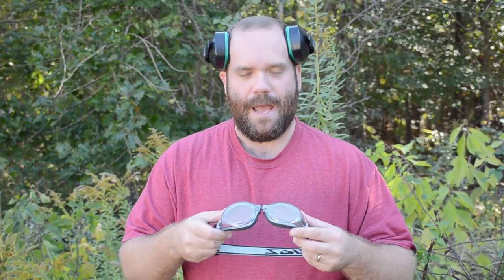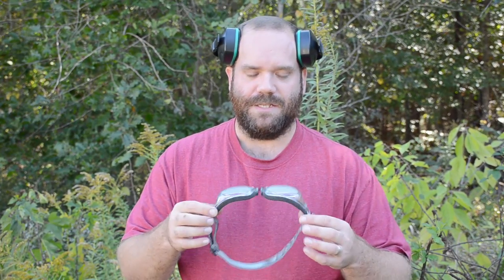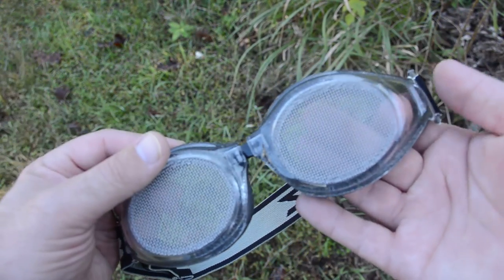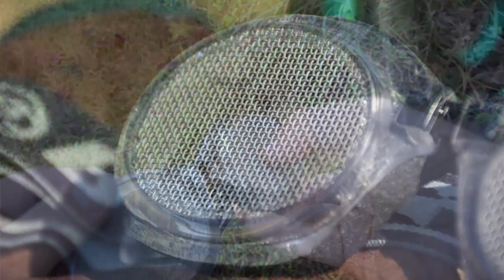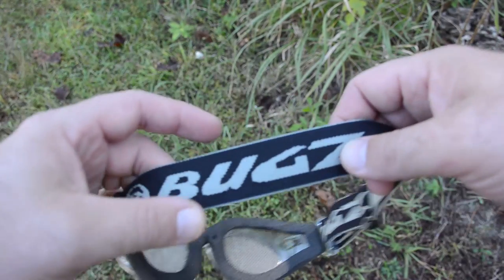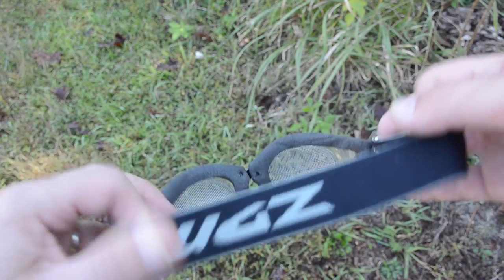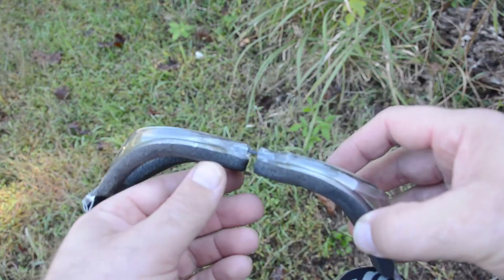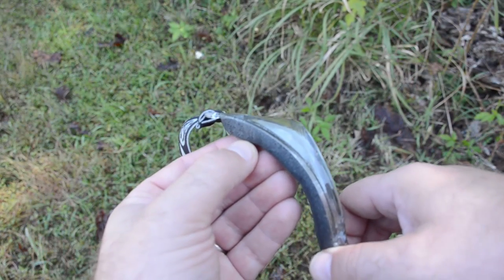Bugz-Eye Goggles Review - Chainsawing Firewood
Bugz-Eye Mesh Goggles

Today I wanna talk to you about these little Bugz goggles. I saw these first over at Cody's YouTube channel on Wranglerstar and they caught my attention. I don't know if you do a lot of work with a chain saw, but that is specifically is why I bought these. I have always found an excuse to avoid using the safety goggles.

Usually it was because they'd fall off. I had the kind that were just like actual eye glasses and I'd be swinging my head around, left and right, or bending over, and they'd fall off my face. I also had a problem with the goggles kind always fogging up. It didn't matter about having special vents on the side or whatever else. It seemed like when there was no way to get air between my face and the goggle itself that it would fog up and I got frustrated with those. So, I saw Cody wearing these a long time ago over on Wranglerstar's YouTube channel, and decided that I would invest in them for all of the work I'm gonna do this fall using my chainsaw.

Today, I promised my family that we would have a fire in our fire pit outside, so the kids have been bringing up fallen down sticks and saplings from the woods, and now I'm gonna cut those up small enough to actually make use of them in the fire pit and I thought we'd go ahead and give these Bugz goggles a try. So what makes these different? Well, the lenses, as it were, are actually like a synthetic mesh, almost like a hardware cloth, that's glued onto the front where the plastic lenses would typically be on safety goggles. The rest of it is pretty standard. It has a nice elastic band to keep it on your head, and I am a little skeptical about the foam cushioning, because it appears to just be glued onto the plastic frame. I'm not sure just how long or well that's gonna stand up. I may have to make sure that I remember not to store these in my shed over our hot and humid summers. I don't know how well that glue will stand up to that, but time will tell. Right now I'm interested in making sure that wood doesn't hit my eyes, and that my safety goggles don't fog up, so let's give it a try.

Well, there we have it. Now I know that cutting firewood isn’t anything impressive as far as chainsawing goes. Most of it was pretty well rotted wood that's been sitting out on the forest floor for maybe longer than a year. I just wanted to get it cut up so that we could have a little family fire out in our fire pit in the back yard tonight, but the test was for these Bugz goggles, and I'm impressed. Obviously it was impossible for them to fog up, so I didn't have to deal with that. I never got even the smallest piece of particle in my eye, so I presume that worked perfectly fine, and as much as I may be concerned about whether or not this glue will hold up over time, something happened that I had not considered before.

I sweat pretty well, and this foam kept every drop of sweat out of my eyes, and that is something I was not shopping for, but I'm glad that I got. So, you know what? I think these are pretty good. Here is a link to find them to save you the hassle of searching for them Thank you for joining us, and we'll have a lot more chainsawing and clearing happening throughout the rest of winter, so be sure you stay tuned.